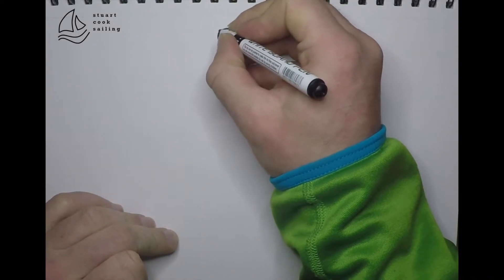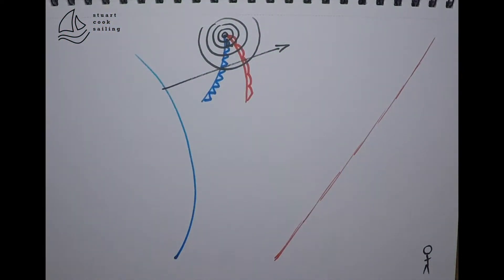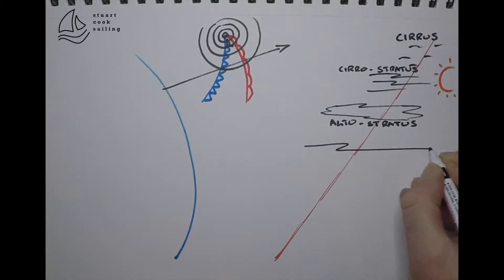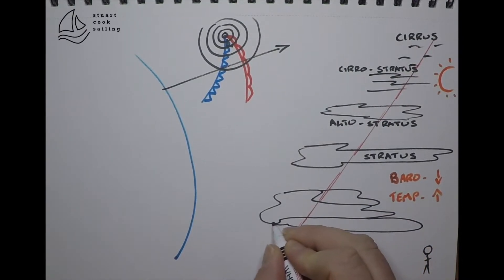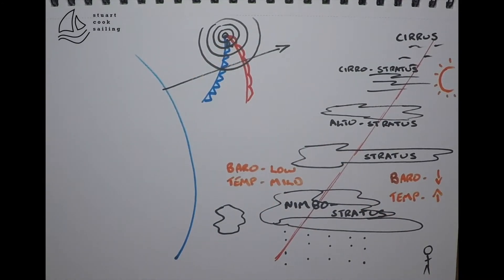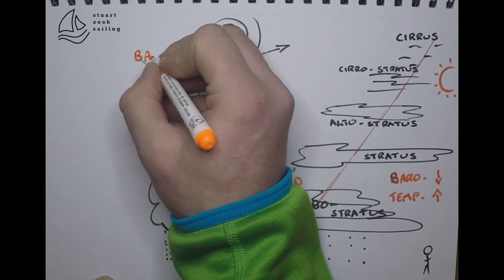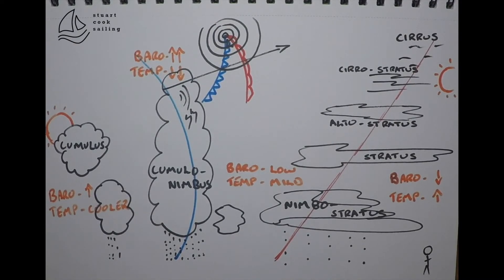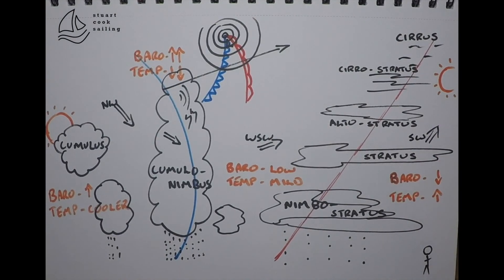Low Pressure Depression Weather Explanation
Sketched example about what type of weather to expect as a low pressure depression passes.